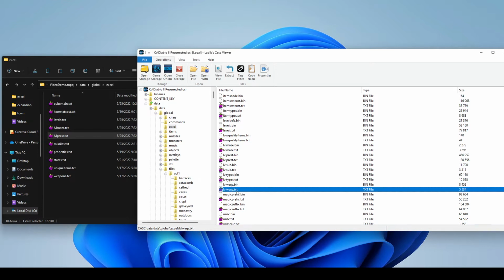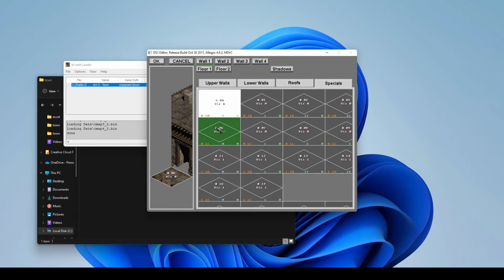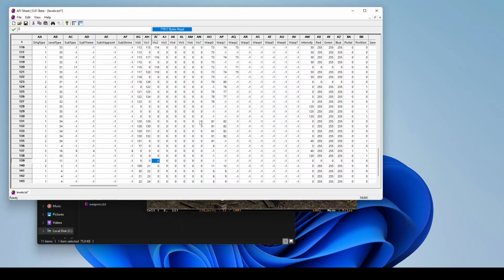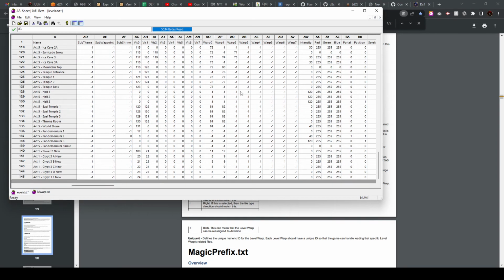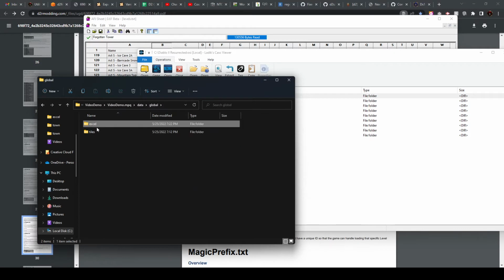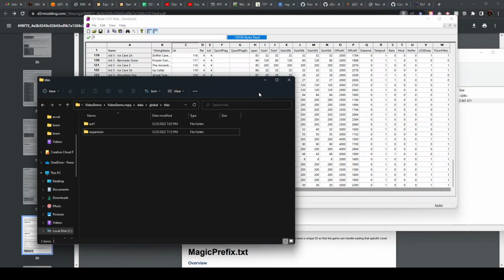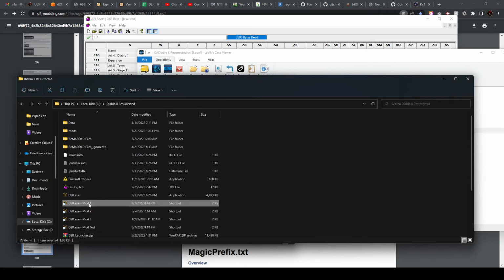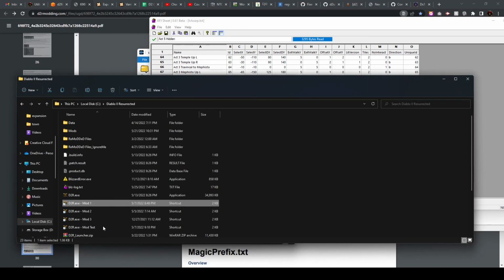The Catacombs - Episode 4 (Custom Warp Levels)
Welcome to Episode 4 of our new series, The Catacombs. Where I take you on deep dives for specific edits in D2R. Today's episode focuses on creating your own warp types and connecting them to custom maps.

Custom Connections Map Guide (Explanations of Preset vs Maze etc)

Timestamps:
00:00 - Introduction
00:25 - Extracting game files
01:52 - Using Win DS1Edit program
02:40 - Editing the legacy map file
05:26 - Adding our custom levels
09:22 - Adding a custom warp zone
12:13 - Connecting our new levels together
14:45 - Explaining preset levels
17:39 - Explaining maze levels
17:56 - Defining our preset level
19:18 - Defining our maze levels
20:50 - Testing our changes
21:15 - A mistake was made...combined_ds1.bin
22:00 - Unlocking map editing
23:22 - Seeing our new levels
24:36 - Adding light glow to new warps
26:38 - How the light glow works
27:00 - Seeing final changes